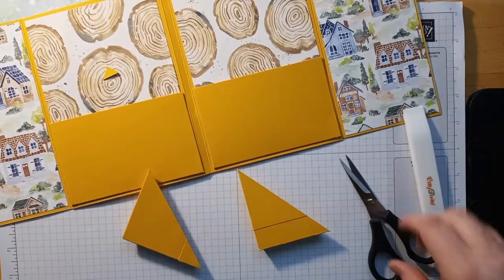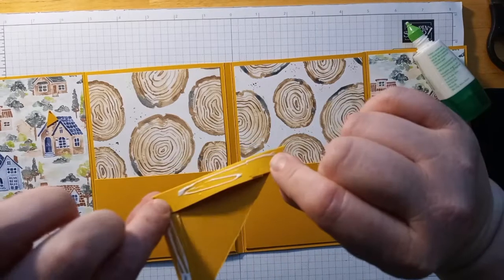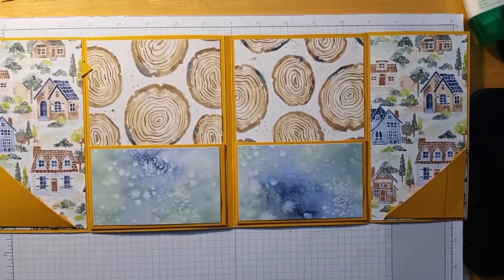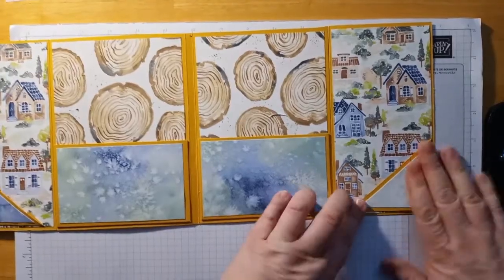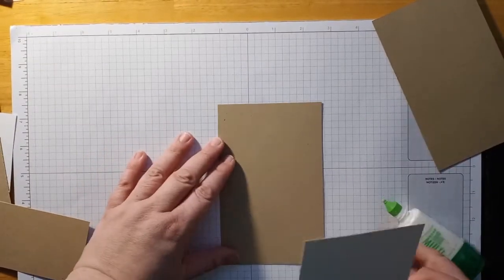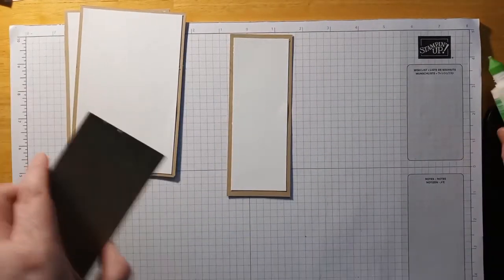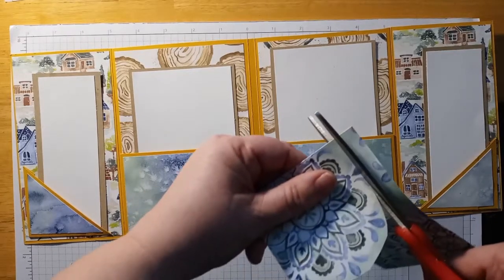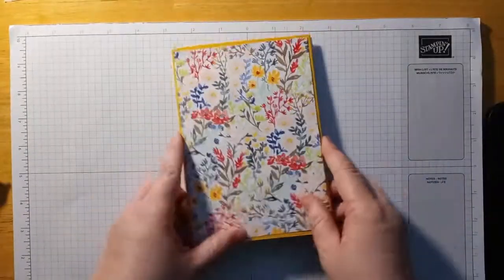How to Put a Handmade Paper Folio Album Together for Beginners, Part 3